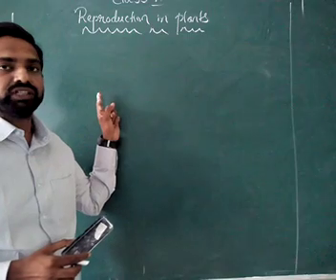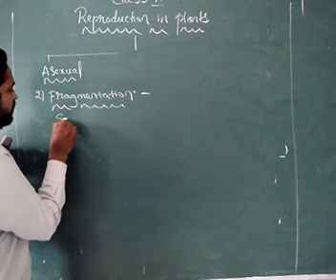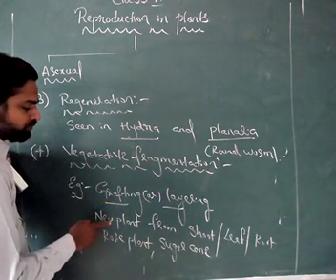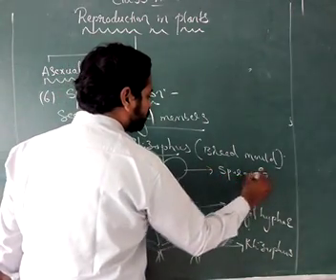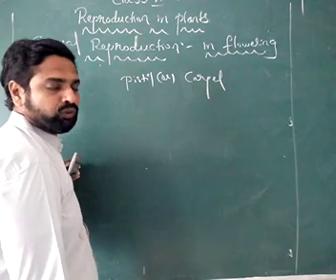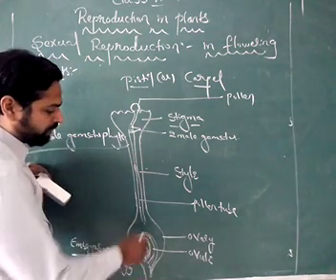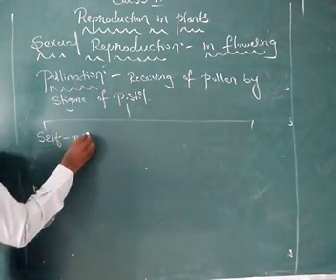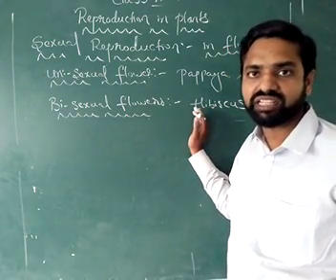class 10 Reproduction in plants